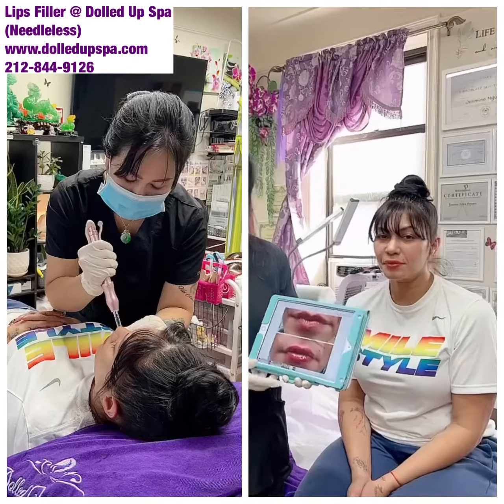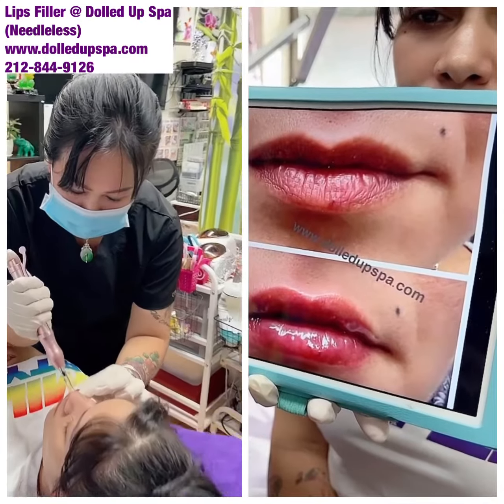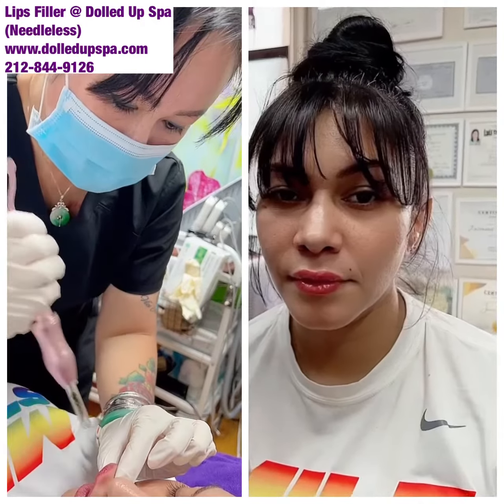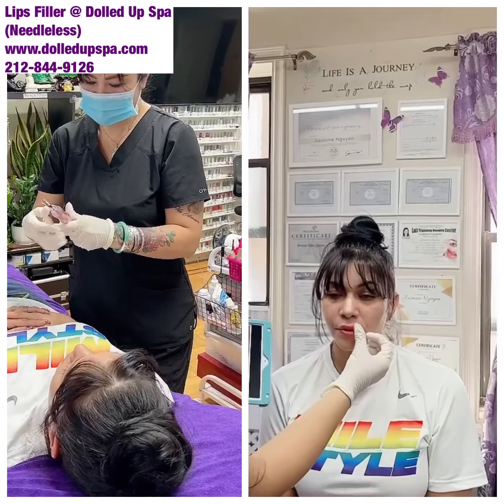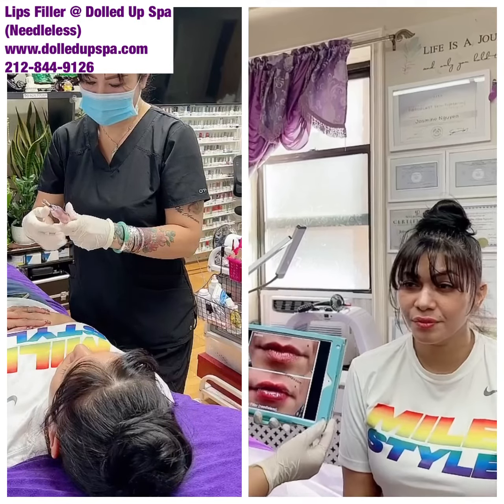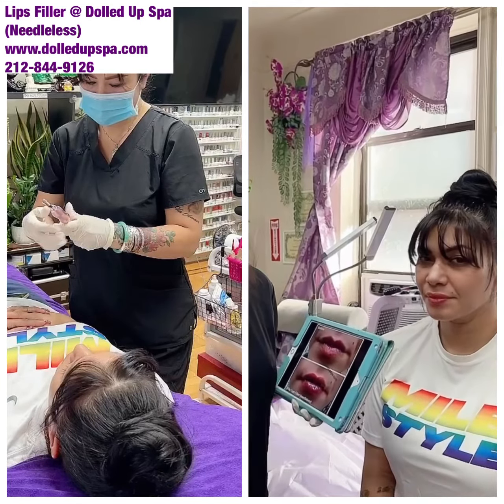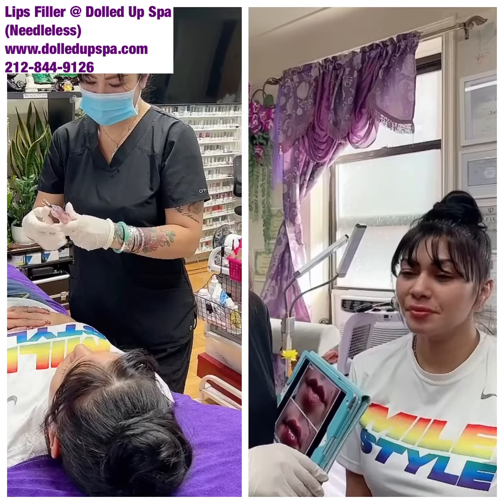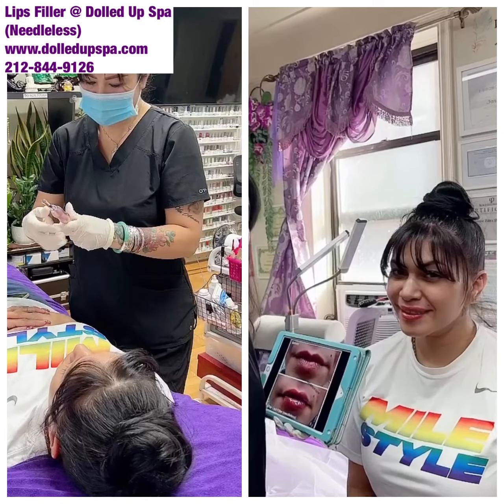Lips Filler (Needleless)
(Needleless)
Hyaluron Acid Pen Filler
These gel instantly smooth moderate to severe lines and wrinkles and add volume to area on the that have lost volume due to weight loss, aging or other reasons. Our fillers contain Hyalunoric acid, a natural occurring substance that deliver nutrients to the skin, helping the skin retain moisture and soften and adding volume.